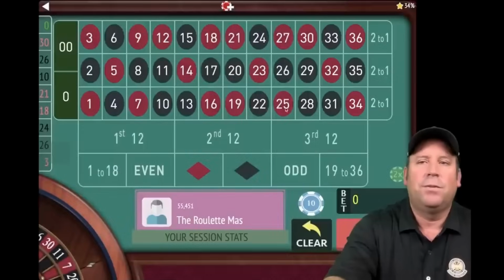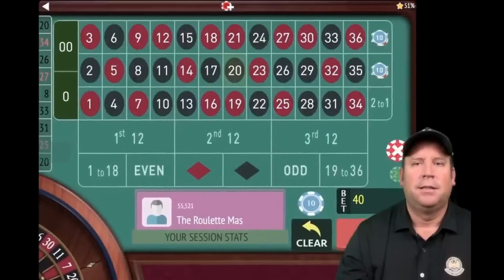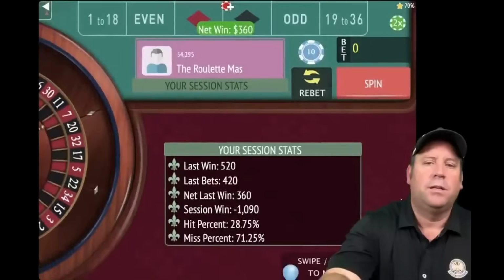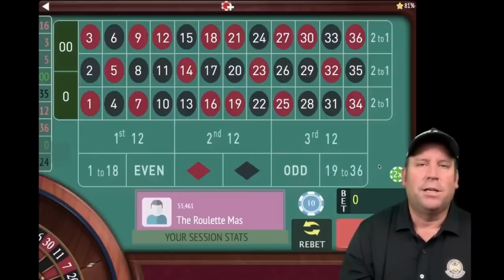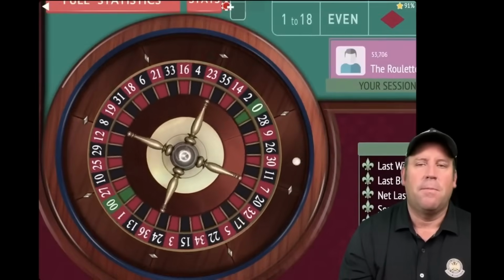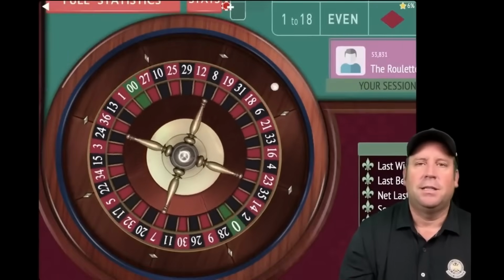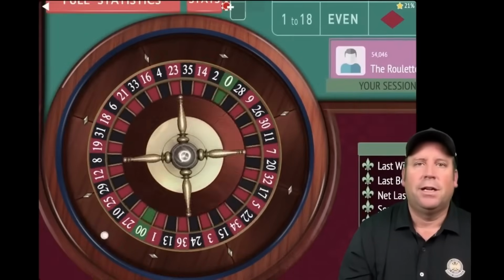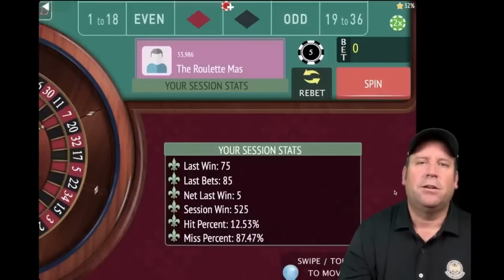(BEST ROULETTE SYSTEM) THAT (NEVER LOSES) SAYS SUBSCRIBER!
BEST ROULETTE STRATEGY REVEALED EVERY DAY AT 7AM.

Unlock the secrets to winning at Roulette with our daily tested strategies, premiering every day at 7 AM! Whether you're a fan of Martingale, outside bets, straight up, streets, six lines, or splits, we have strategies tailored to every budget. Join our vibrant community of subscribers, share your ideas, and witness The Roulette Master put them to the test in upcoming videos. Your feedback is crucial, so feel free to message us promptly. Always remember to bet responsibly, and practice new systems on Roulette Royale or another app before risking your own money. Let's spin the wheel of fortune together! 🌟🤞

Welcome to The Roulette Master's YouTube channel! 🎰

Visit TheRouletteMaster.com to delve into fantastic merchandise and gain insights into my journey in the world of Baccarat, from its origins to where I stand today. Thank you for being a part of our community!

© All uploads are the intellectual property of The Baccarat Master. You do not have permission to re-use or publish any part of them without our written approval.